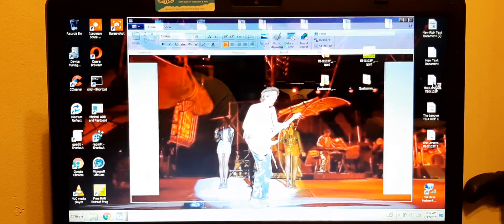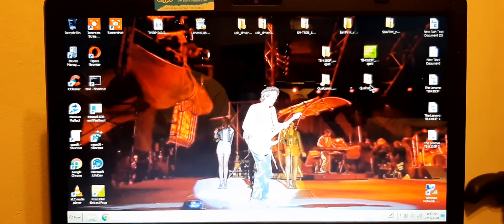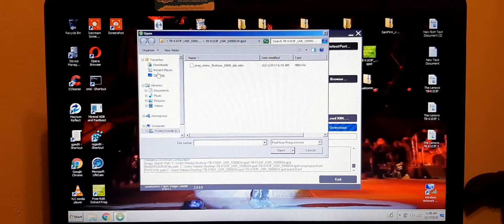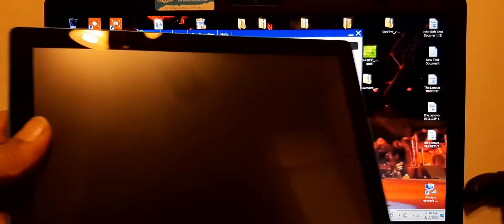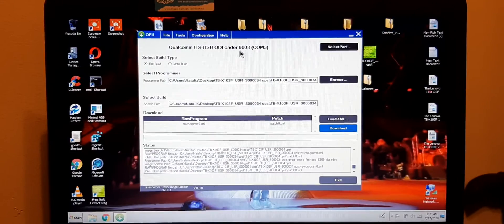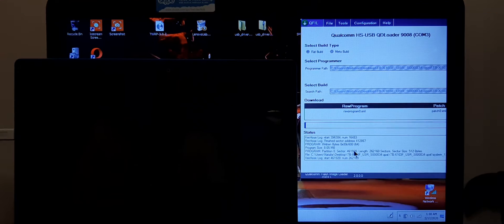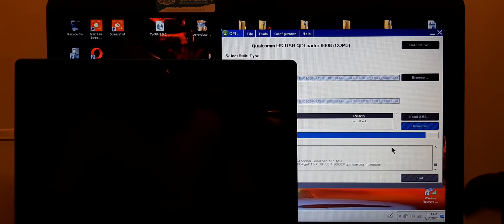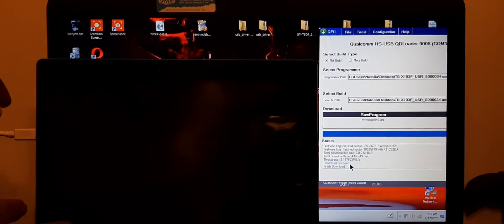How To Install The Stock Rom On The Lenovo TB X103F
The Lenovo TB-X103F is a nice tablet but you need to do a few things to male make it a little faster. I gonna make another Video on how to make it faster.
Here is the link for the Stock Rom
7/1/2020 Update Okay look i try to reinstall the Stock Rom and my tablet but won't reboot.. so i i found another way to reinstall the Stock Rom with the same tool... But this one you need to Install ( QPST Flash ) Download it
This is the same tool like the QFIL but this one you need to installed in your computer and is going to download Two Updates YOU need okay. Let me know if work for you... it work for me my tablet was dead but now it works.
This Program Will Open/Unzip The...RAR FILE. Updated 11/13/2020